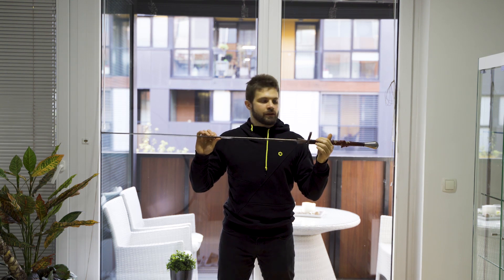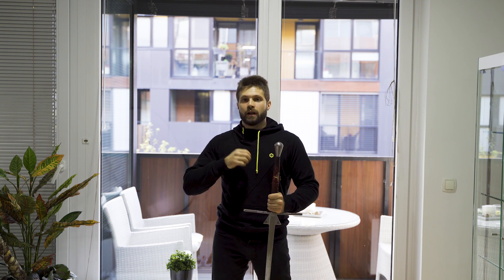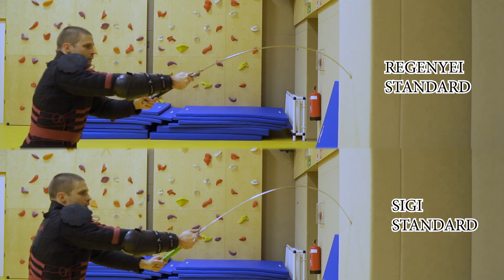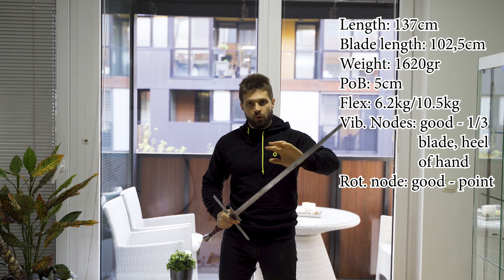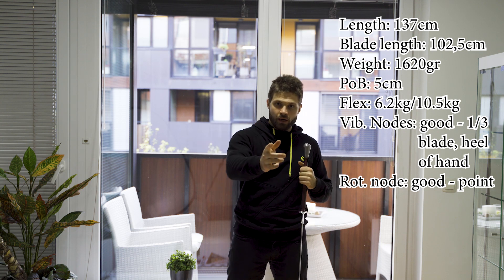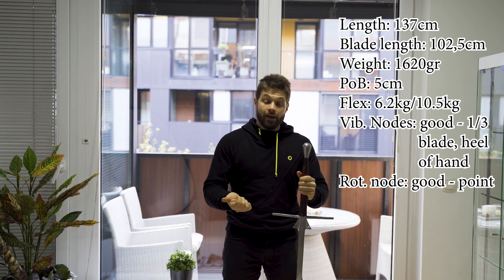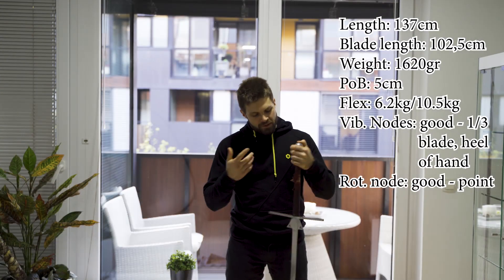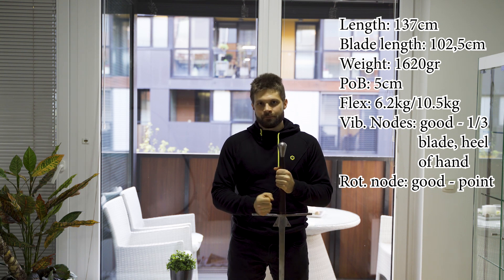HEMA Reviews: Sigi Standard feder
The feder designed and made by one of the best HEMAists around - the Sigi Standard made by Martin Fabian. There has been a lot of hype surrounding it, and it is well deserved. This might very well be the feder of the future.